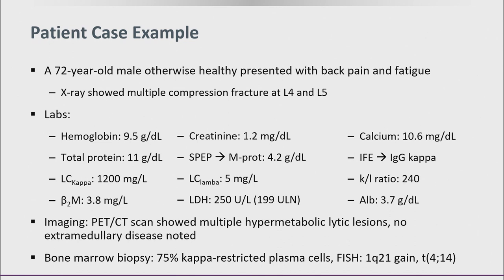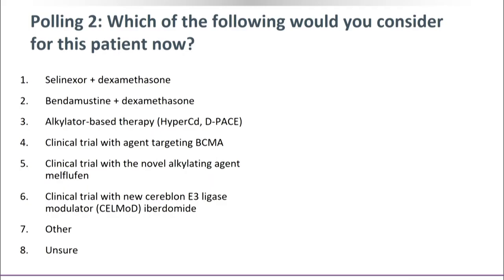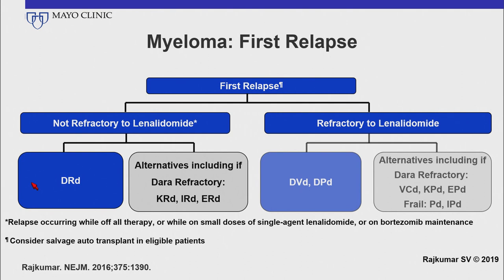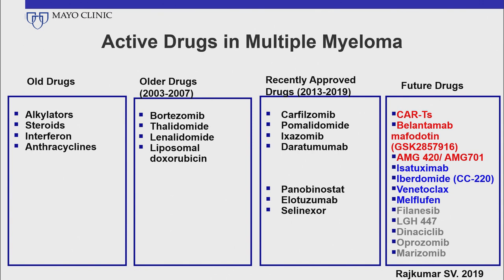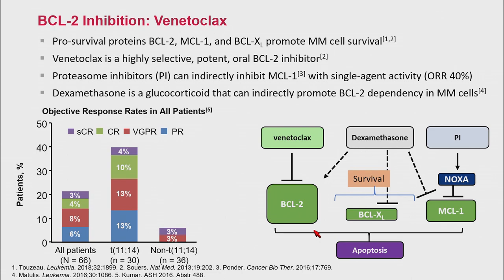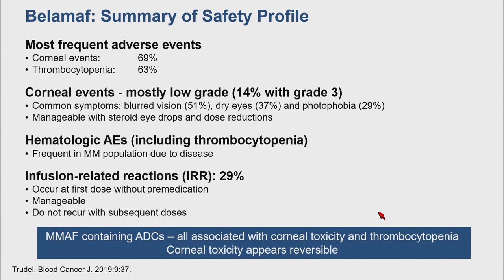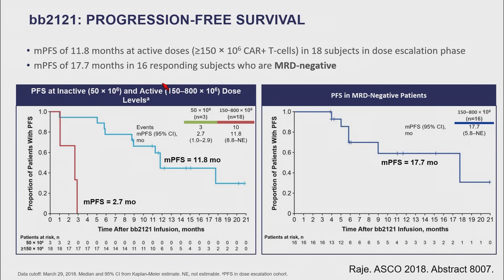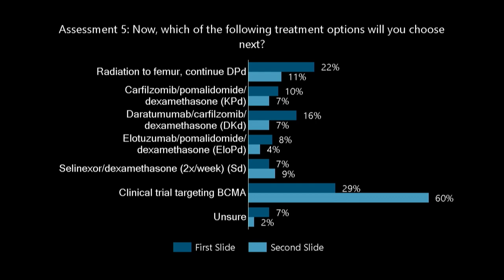The Current Therapeutic Landscape for Relapsed or Refractory MM (pt 4 of 5 - IMF ASH 2019 Satellite)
The Current Therapeutic Landscape for Relapsed or Refractory MM: Which Combinations to Use and When? (pt 4 of 5)

Approaches To Achieve the Best Possible Outcomes in Myeloma

Category
Nonprofits & Activism
License